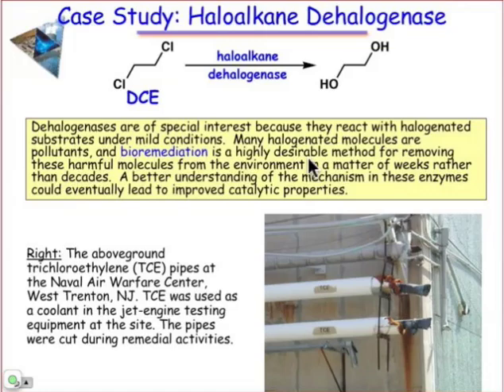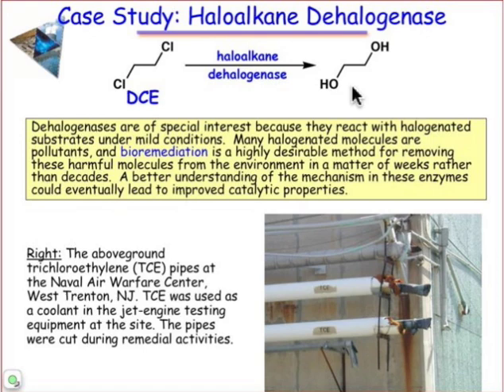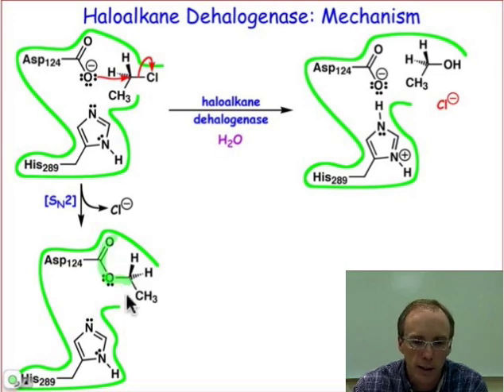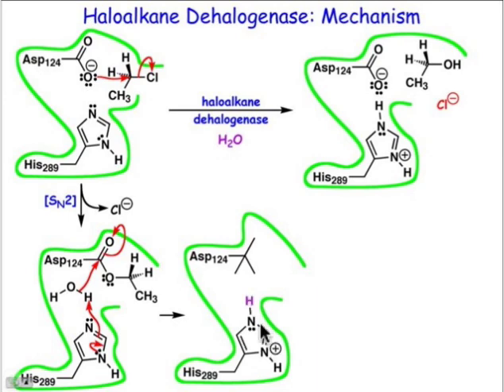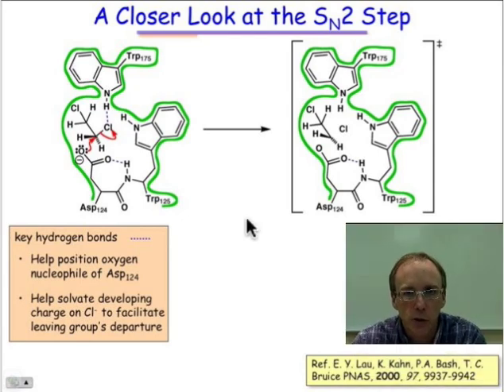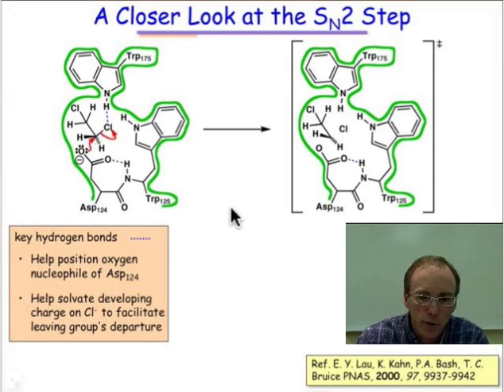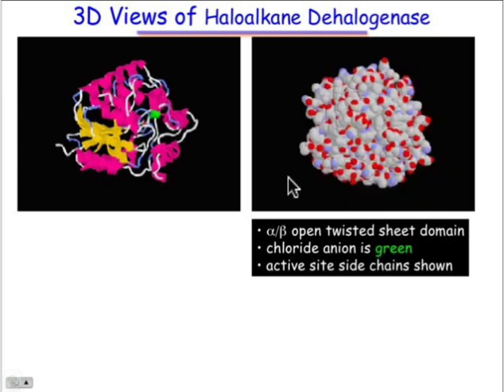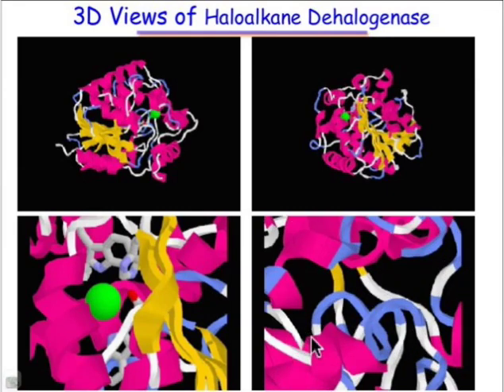21.04 Haloalkane Dehalogenases: A Case Study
This webcast explores the mechanism and structure of haloalkane dehalogenases, which use nucleophilic catalysis to replace halogens with alcohols.